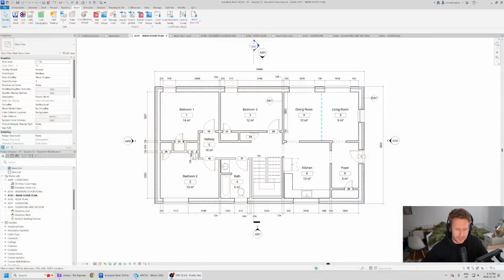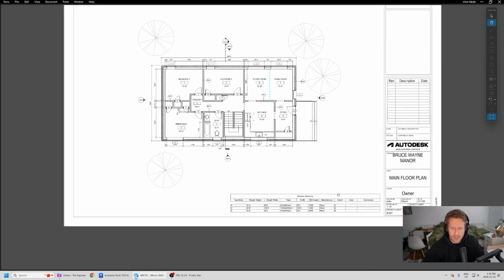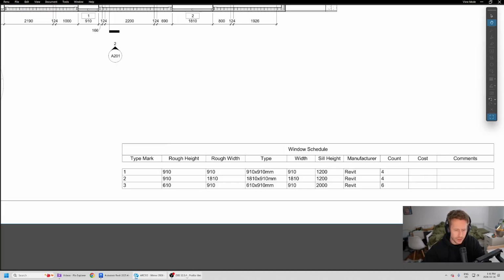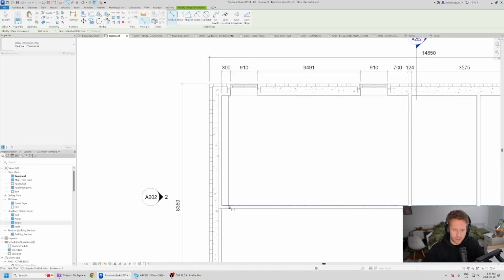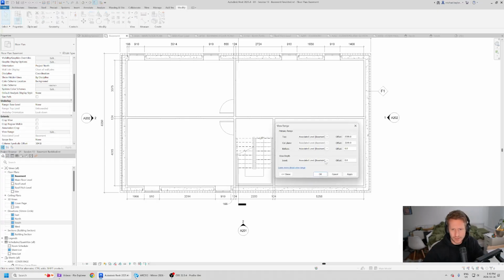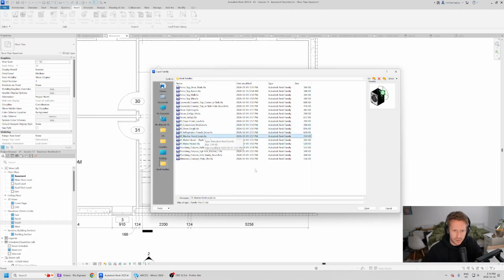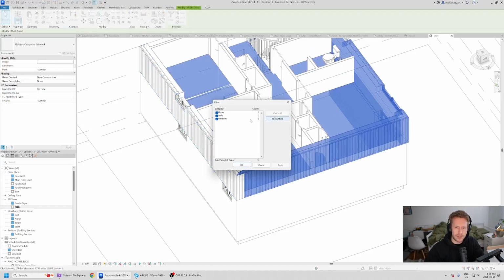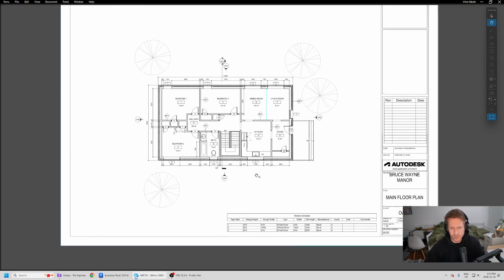ARC 212 - Part 14 - Basement Revsited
Part 14   Basement Revsited - Walls, Windows in the Basement.